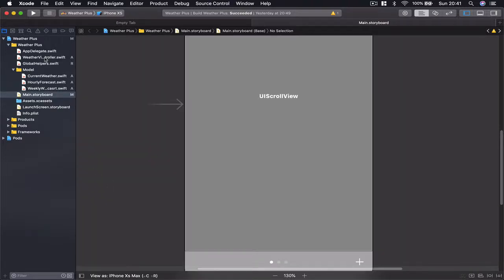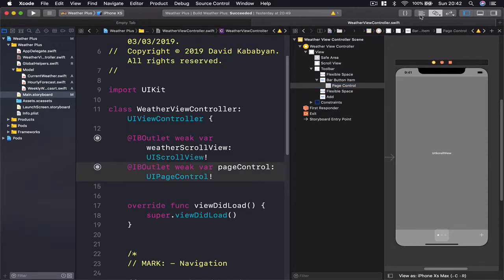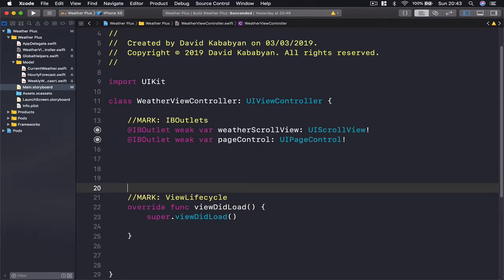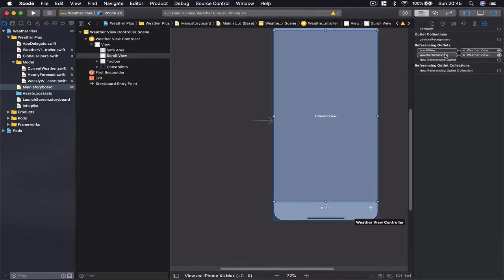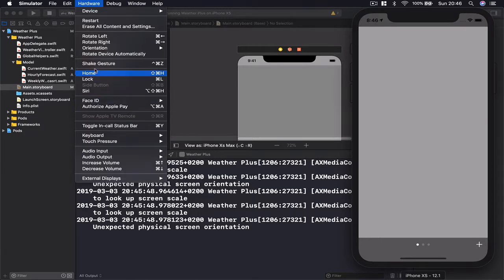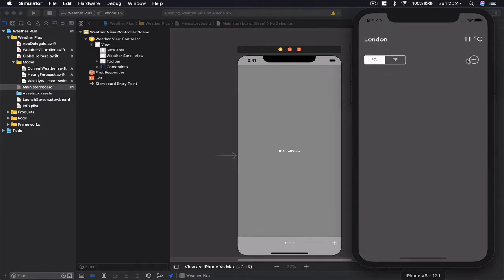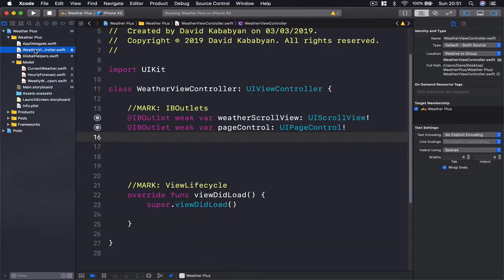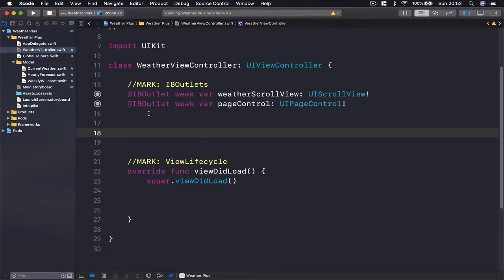15 Weather view connections